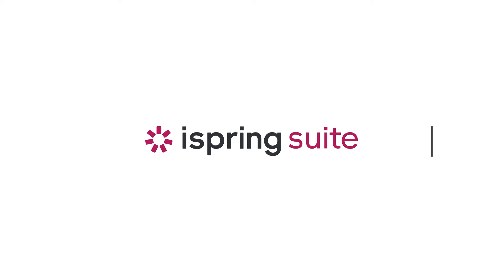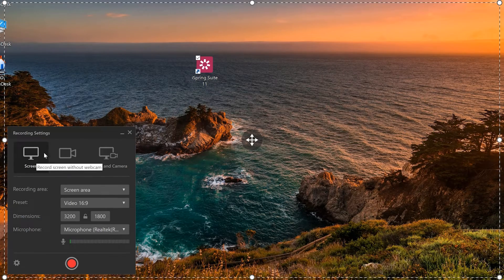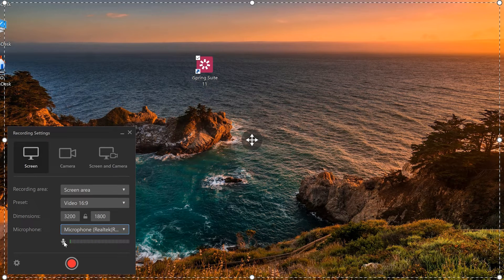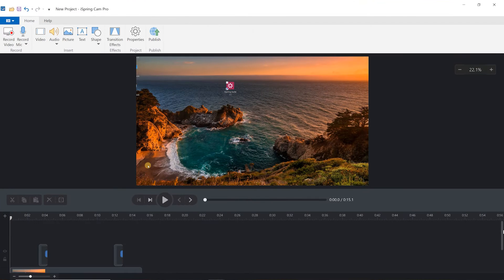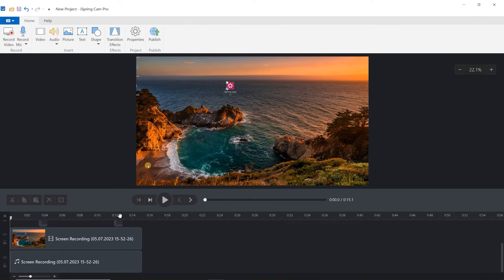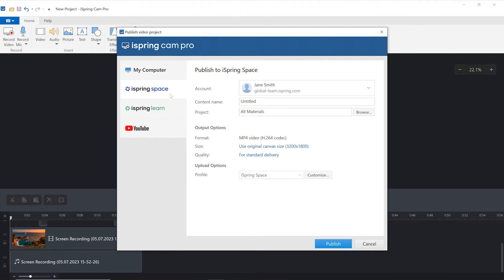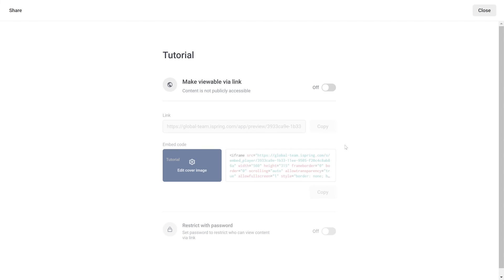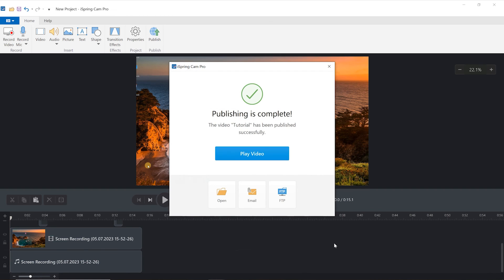Recording a screen video using iSpring Suite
Hey, training talents! Have you been looking for an instruction of how to record a screencast for your training courses? Then you've come to a right place.